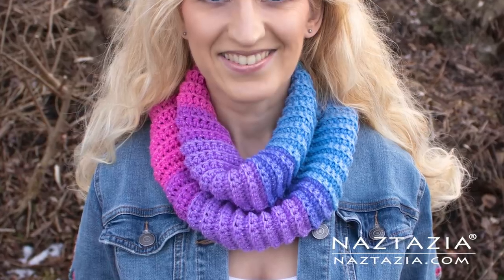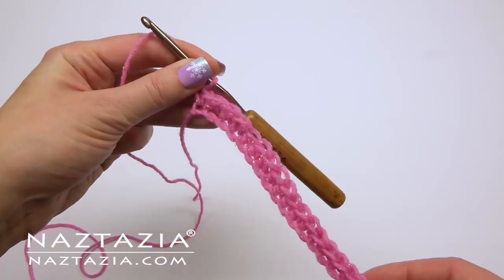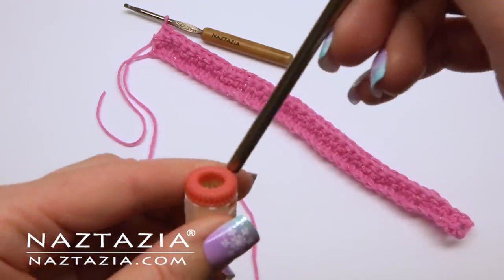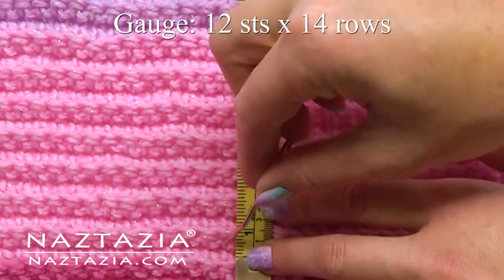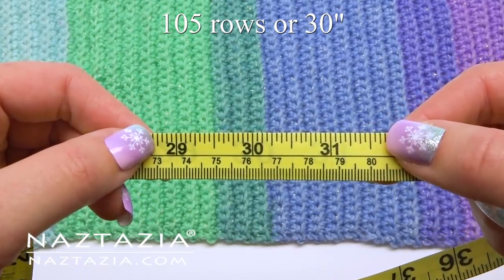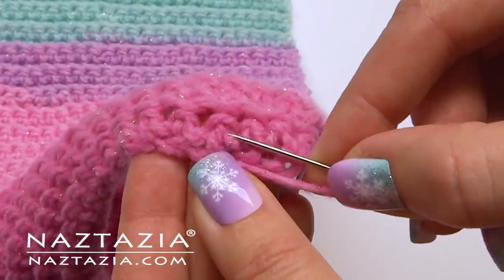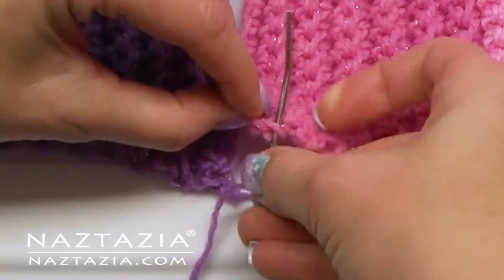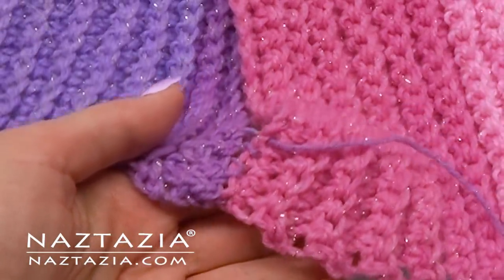HOW to CROCHET EASY CAKE YARN SCARF by Naztazia plus Sewing Tips and Tricks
You can learn how to Crochet an Easy Cake Yarn Scarf in this tutorial video. Plus learn some sewing tips and tricks with crochet. Hi I'm Donna Wolfe from Naztazia. This easy infinity scarf requires only one ball or cake of Lion Brand's Mandala yarn, which is a DK weight yarn (a number 3 on the label). And I'm using an H 5 mm crochet hook.

Also in this video I also show some tips and tricks when dealing with counting rows using a row counter or paper clips. Plus I show how to weave in ends, with a little extra secure trick at the end. It's best to avoid lumps and bumps in your crochet seams, so I also talk about how to get a nice flat seam when sewing two pieces together of your crochet work. And I talk about gauge and how important it is to measure your stitches and rows within 4 inches (or 10.2 cm) before you get too far into crocheting.